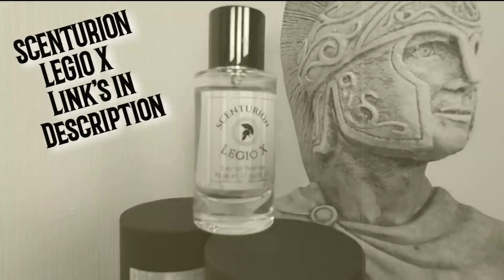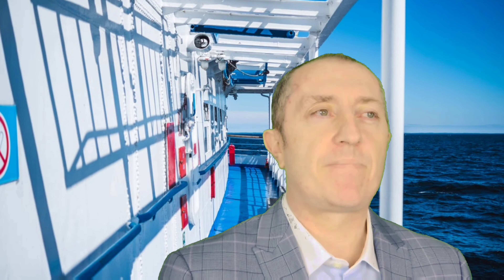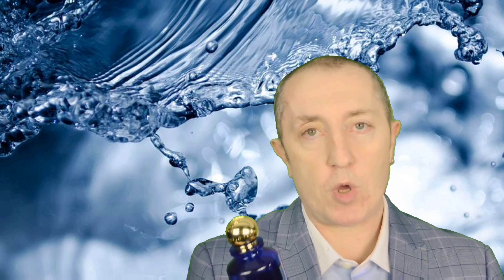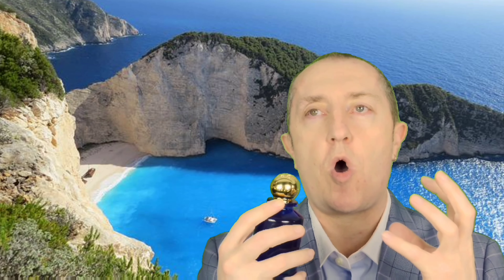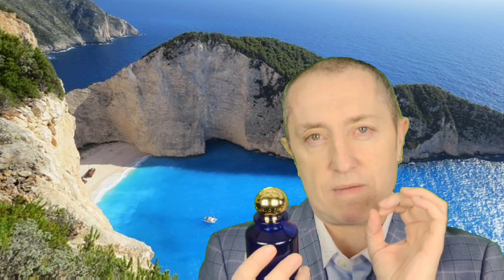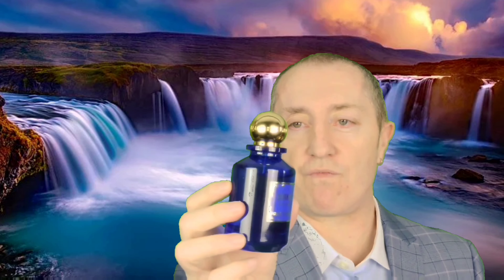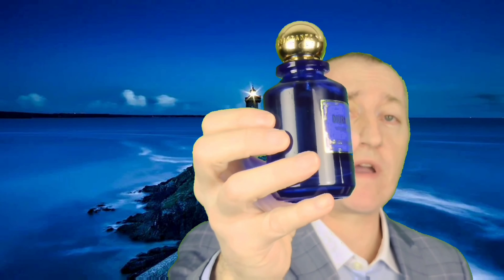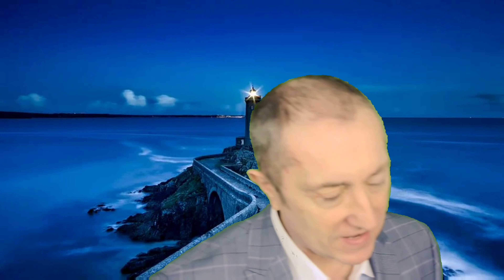A True Blue Fragrance to Beat Them All!!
This is a review of a gorgeous blue aromatic woody fragrance that in my eyes is better in every way than what can be bought from luxury designers anywhere!!!
I know a bold statement but IMO it's true so hope you enjoy the video and this can be bought from
Perfume Playground:

My fragrance is on sale here:
Scenturion Fragrance
Scenturion Legio X